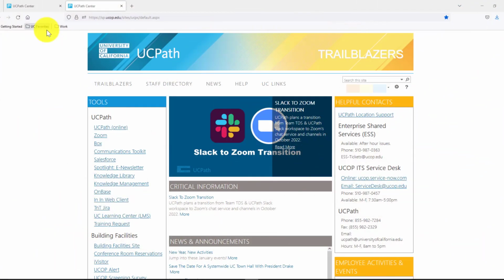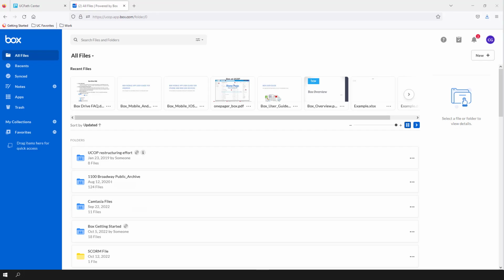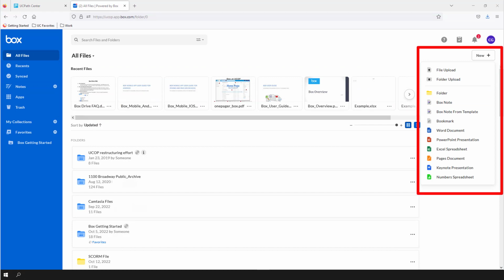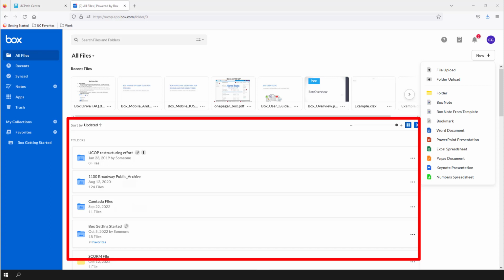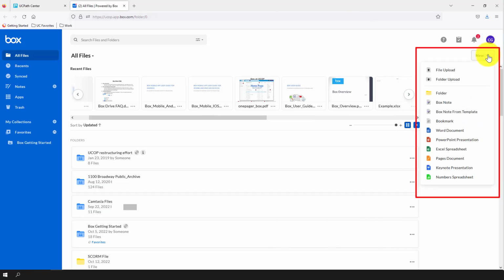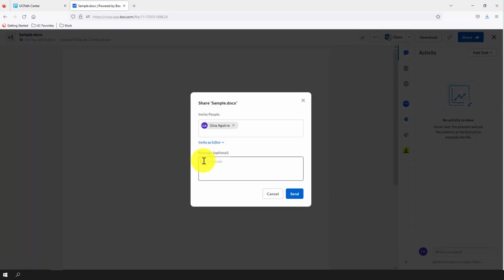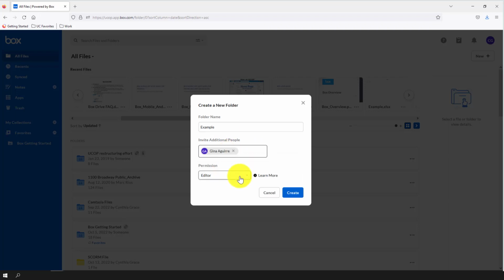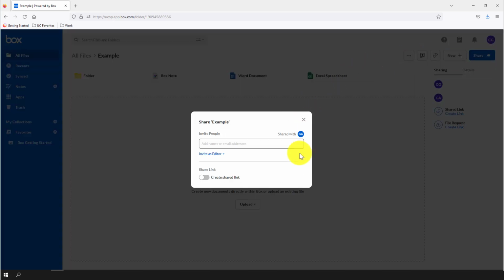Intro to Box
I created this video as a part of a more streamlined onboarding and orientation process for new hires. I primarily used Camtasia and SnagIt to create this tutorial.